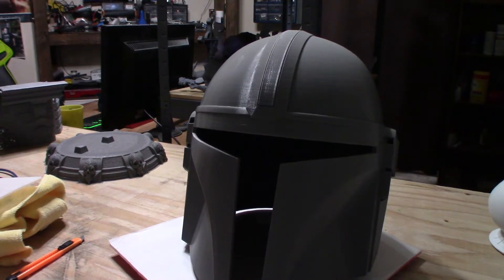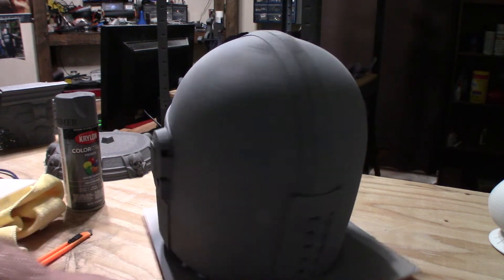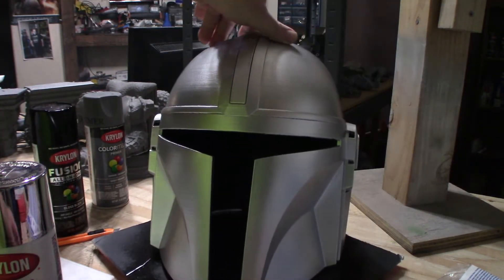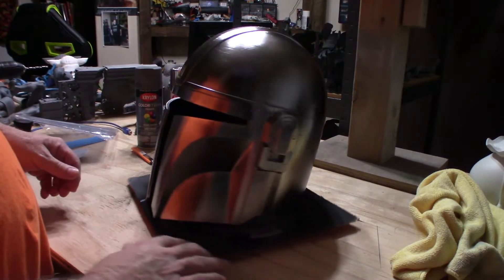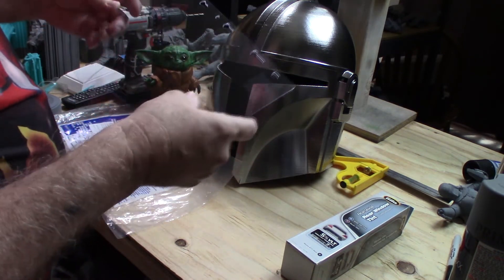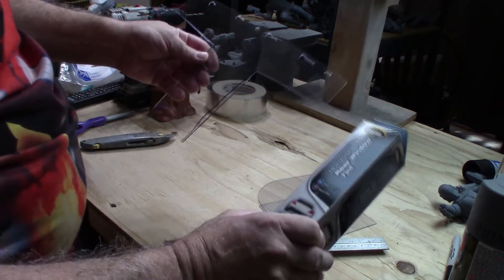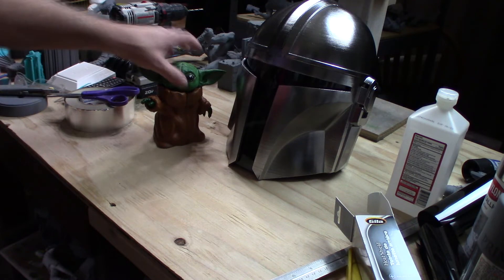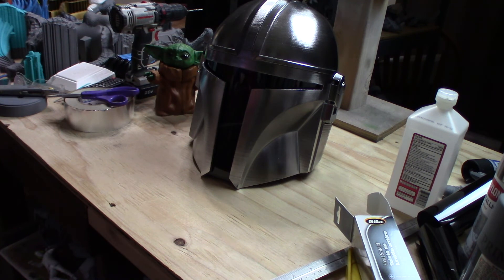3d Printed Mandalorian Helmet on My Creality CR10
Here is my Mandaloian Helmet I 3d Printed on my Creality CR10
from Nikko Industries.

Clear Face shield

Except for Special Filament Packs.

Amazon USA

Amazon CA

Amazon UK

Amazon AU

Janico-Island Vlog No Copyright